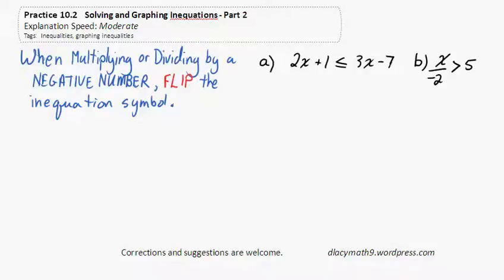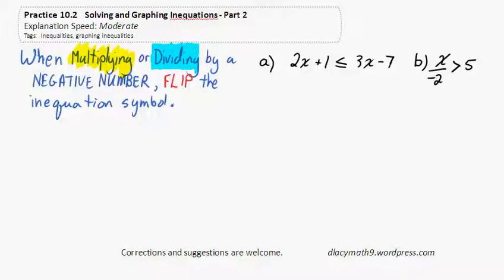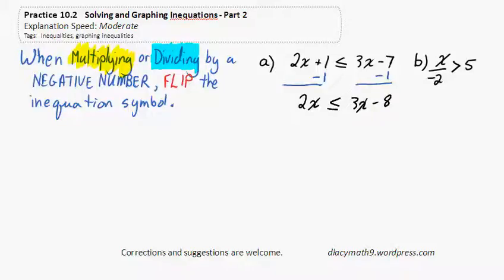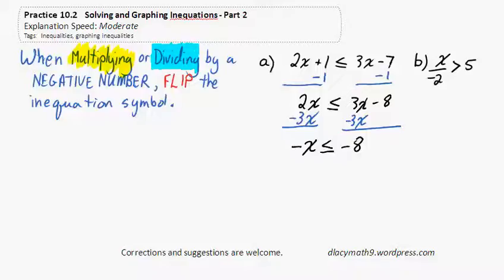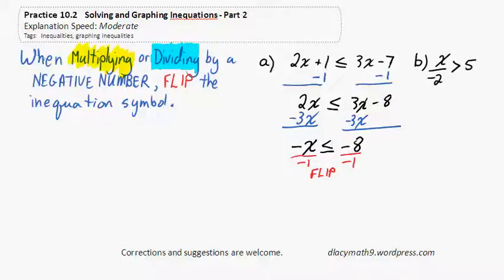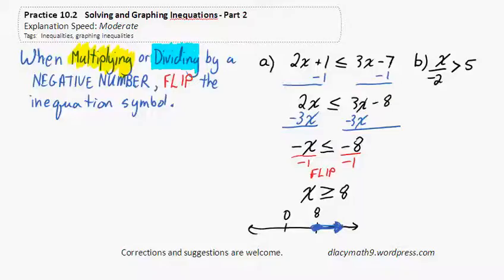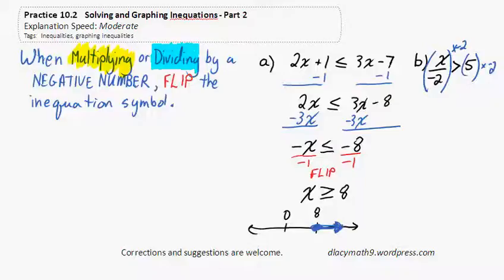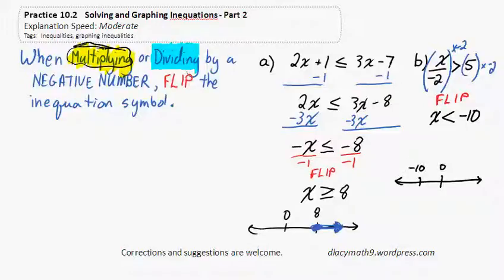Lesson 10 Practice 2 Moderate Speed